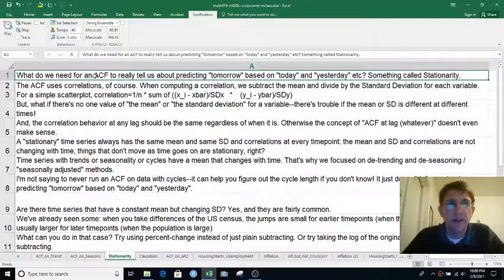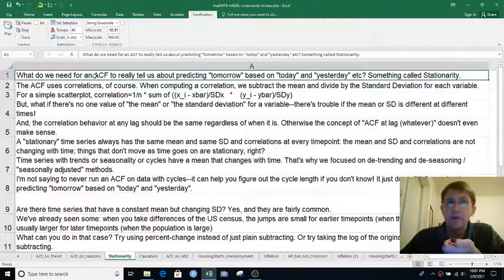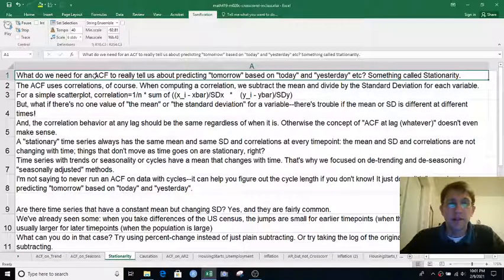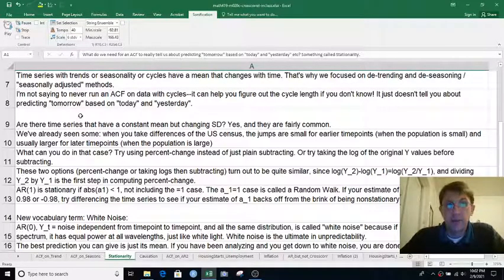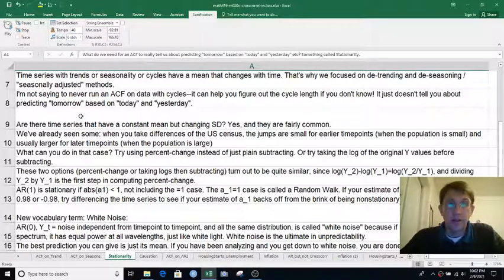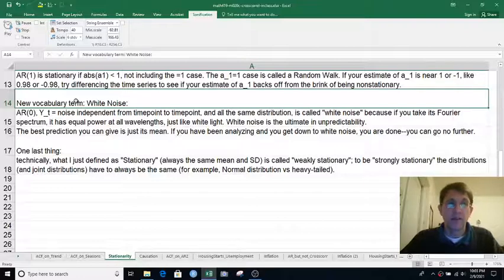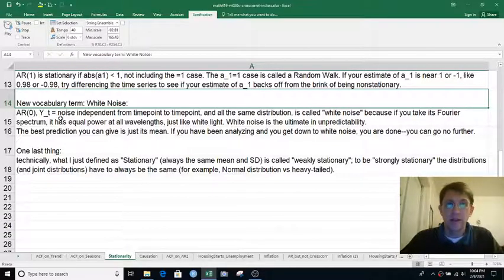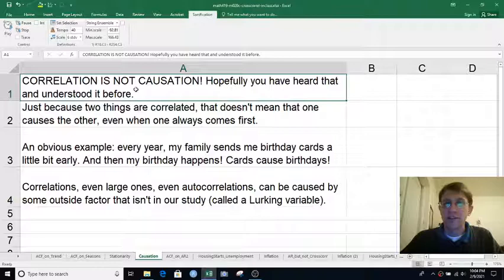math419 m020c day2 part2 stationarity and correlation vs causation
What do we need to have true about a time series for the ACF to be useful in telling us about predicting "tomorrow" from "today", "yesterday", etc.?
And, if there's a strong correlation, does that mean that one thing is causing the other?
In this video I'm just reading out what I typed. So if you want to just read it yourself, you can skip this video.